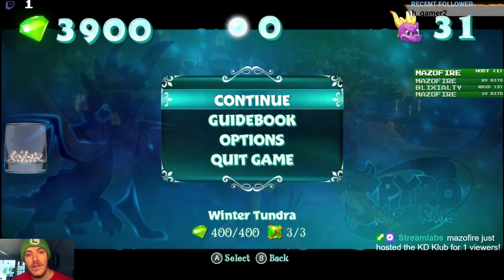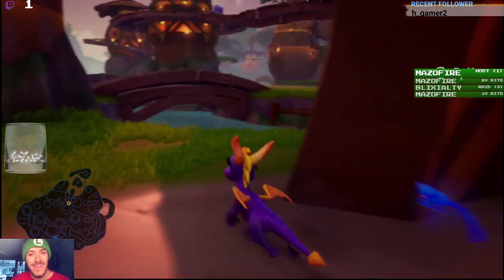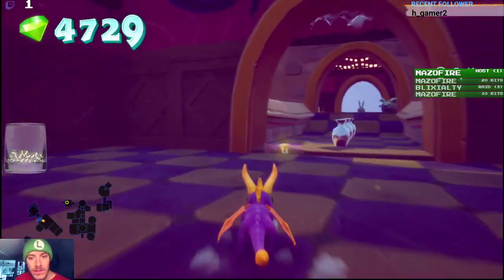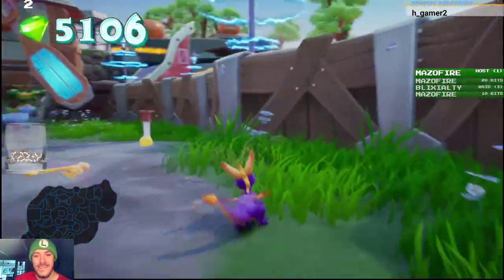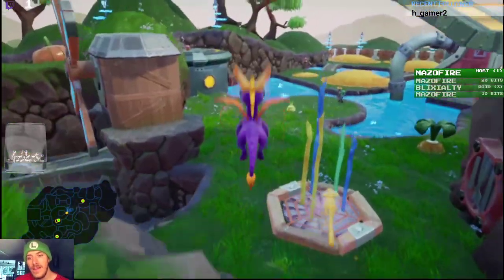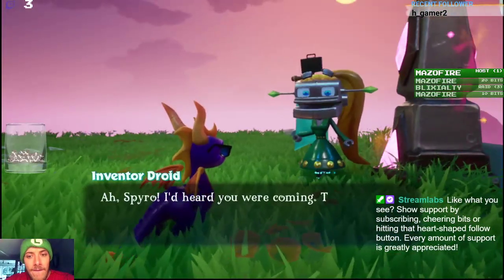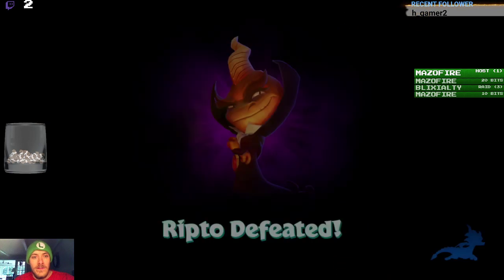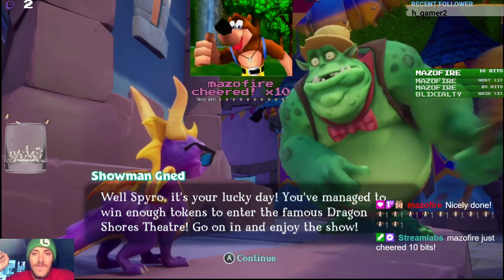Let's Play Spyro Reignited Trilogy Again! Spyro 2 Ripto's Rage Finale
Streamed on August 19, 2020

And thus ends another run through my favorite Spyro game.